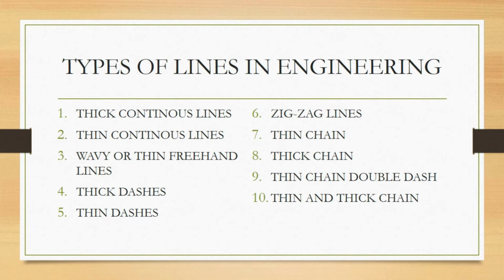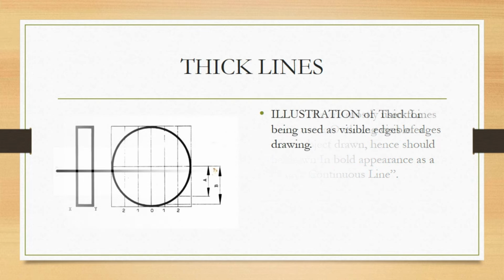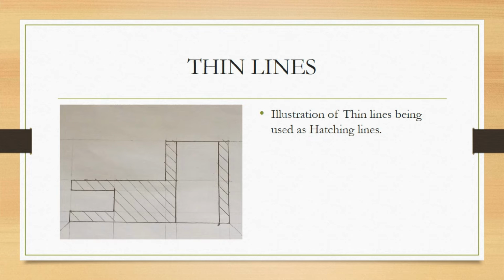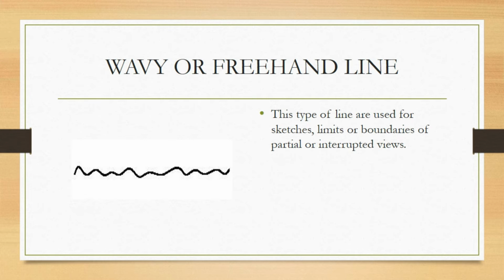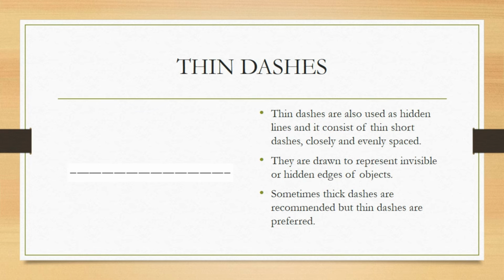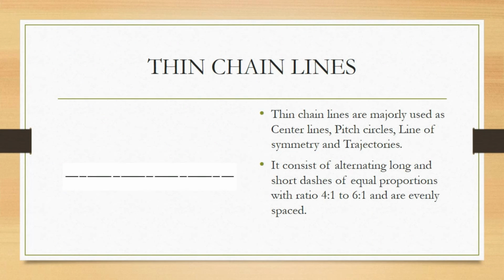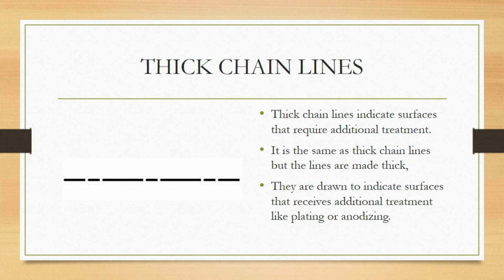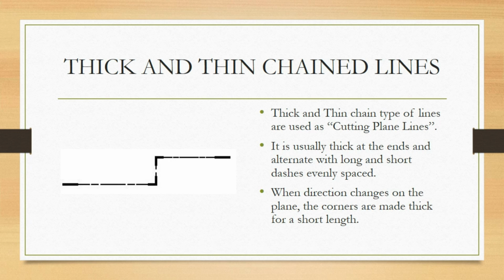DRAWING LINES IN ENGINEERING DRAWING